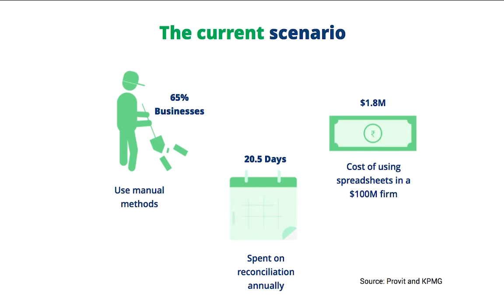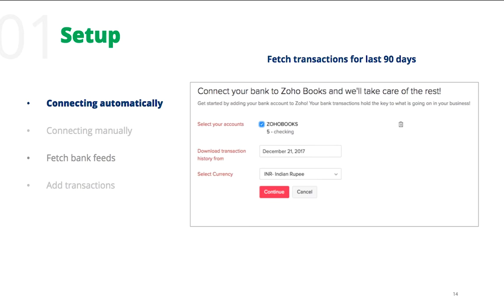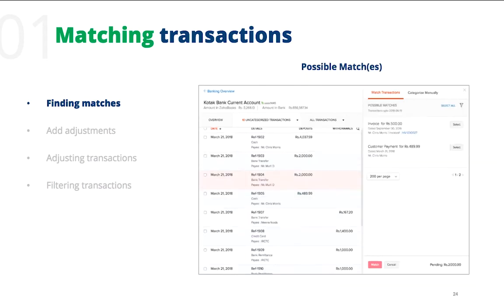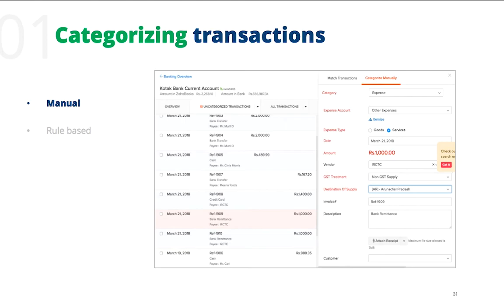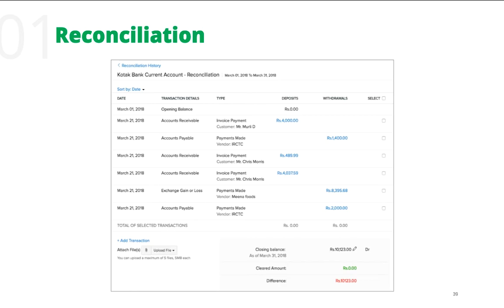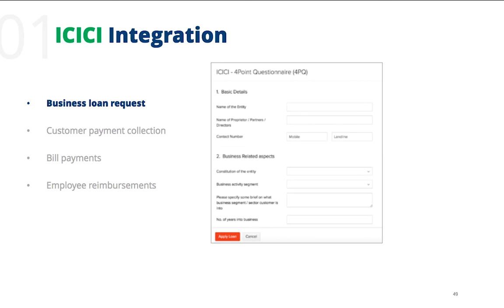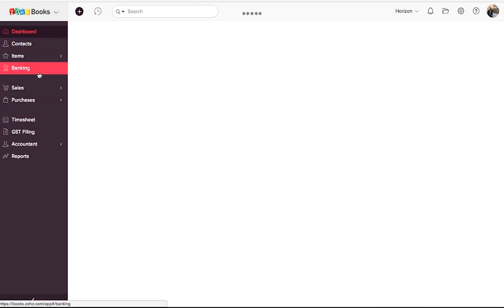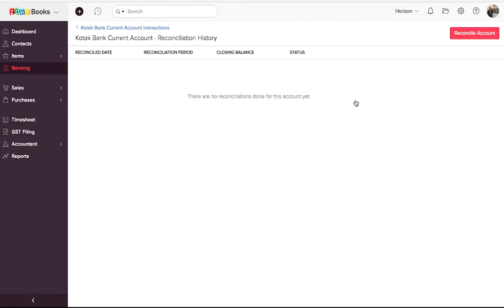Understanding Banking in Zoho Books | Bank Reconciliation | Chapter 9 - Zoho Finance Masterclass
Save tons of time with the Banking module in Zoho Books. Learn how to reduce your workload with automatic bank feeds, transaction rules, and bank reconciliation.

The topics covered in this webinar are:

1. Connecting your bank or credit card account
2. Fetching bank feeds automatically
3. Categorizing transactions using rules
4. Matching transactions
5. Reconciling bank accounts